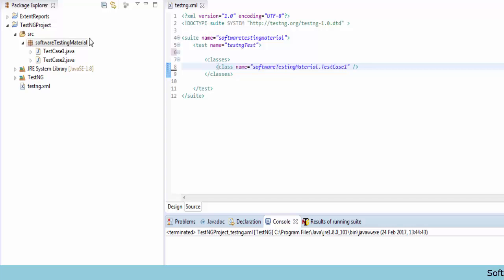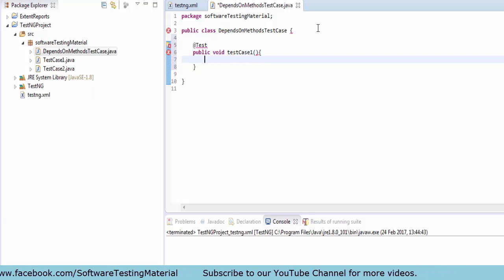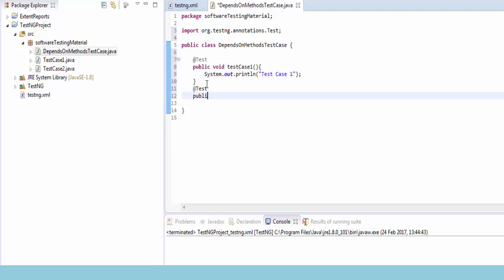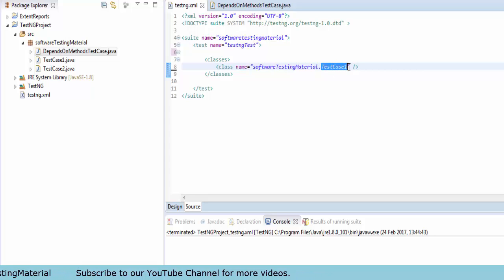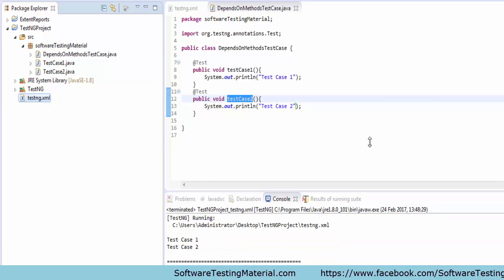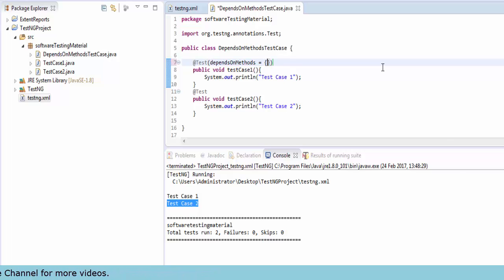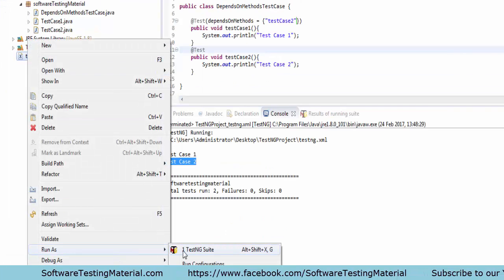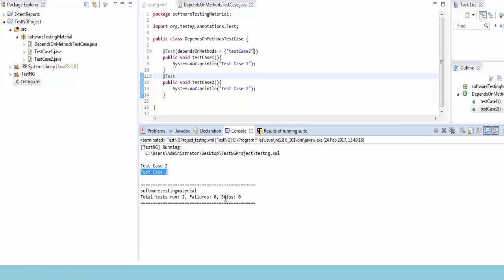TestNG DependsOnMethods Attribute - TestNG Tutorial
►Check the below link for detailed post on " TestNG DependsOnMethods Attribute "